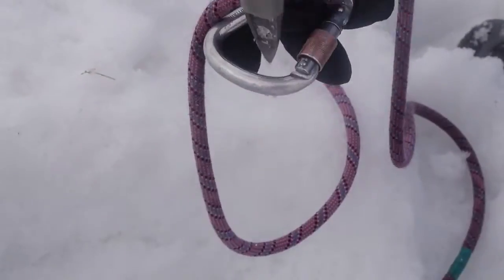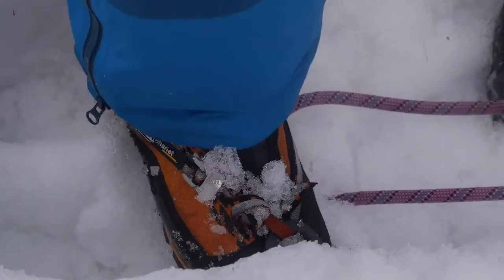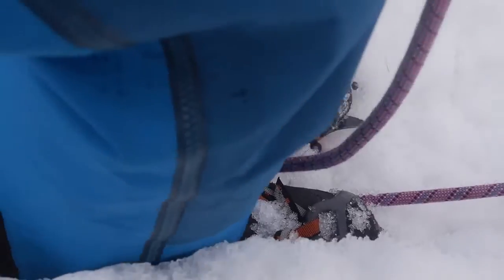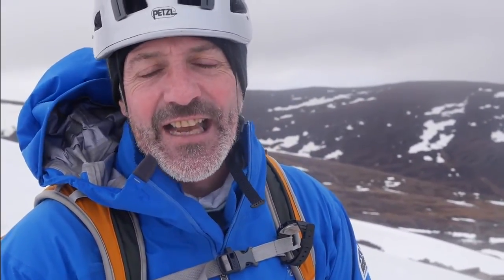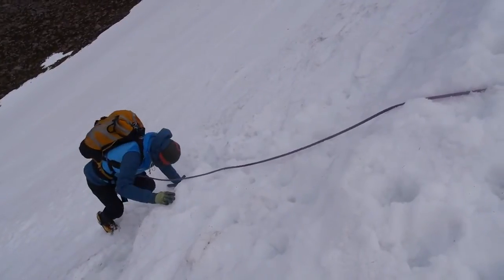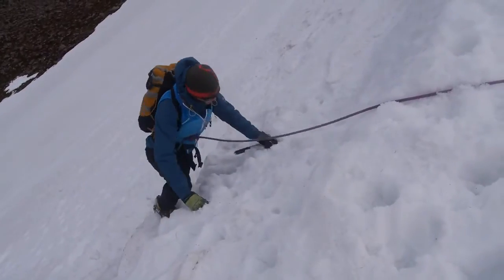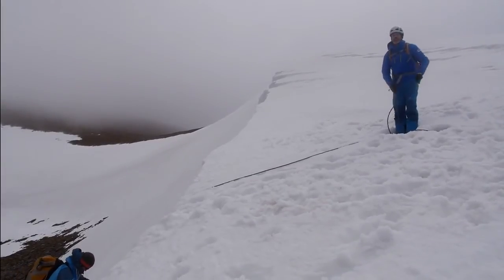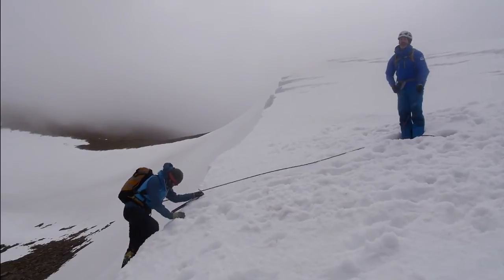Security on steep ground - stomper belay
An official Winter Mountain Leader skills video about security on steep ground. George McEwan discusses the pros and cons of a stomper belay.

This relates to section 5 of the Winter Mountain Leader syllabus (security on steep ground).